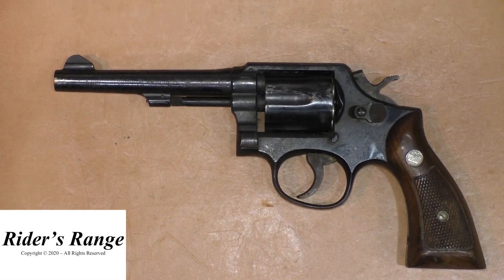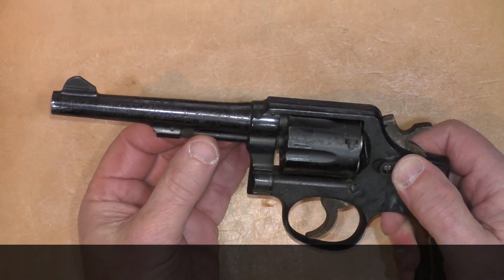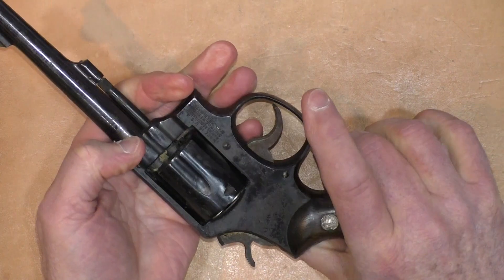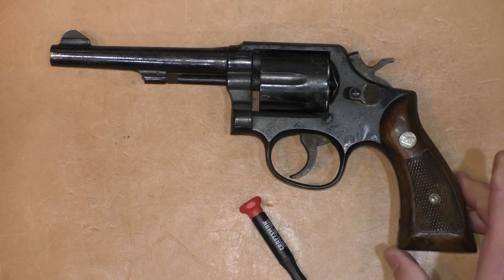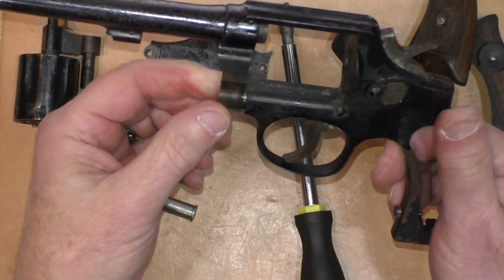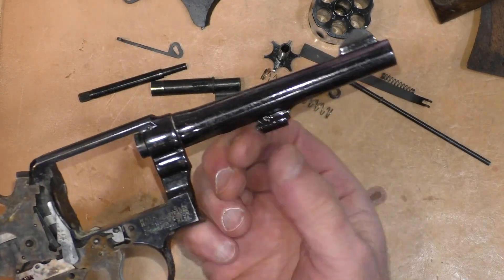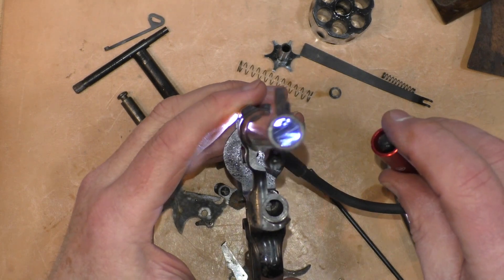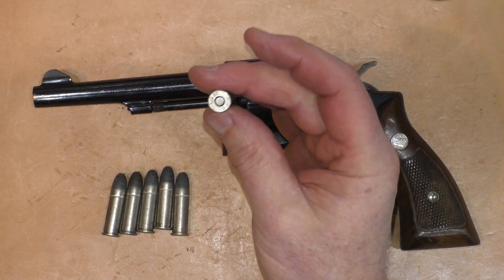S&W Model 10 - Back From The Grave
S&W Model 10 Back from the grave. An old pencil-barrel Model 10 that had been neglected for MANY years was loaded and wouldn't open. A friend asked me if I could do anything with it. I'm not a Smith & Wesson armorer, but I gave it a try.